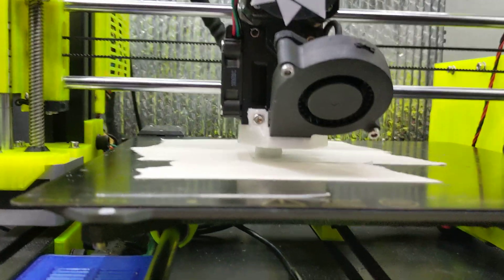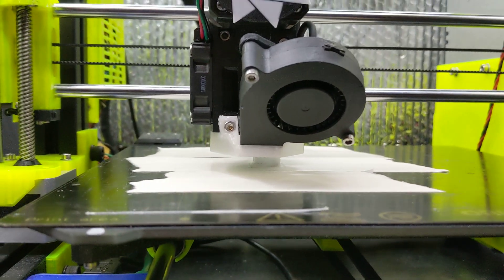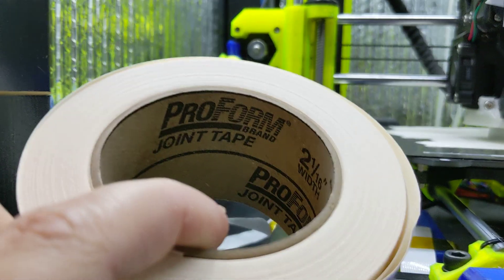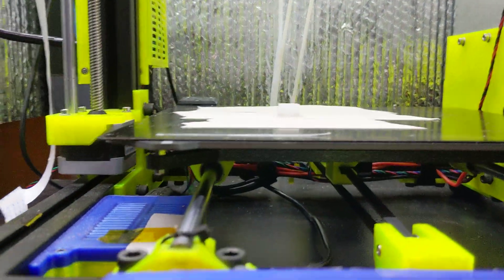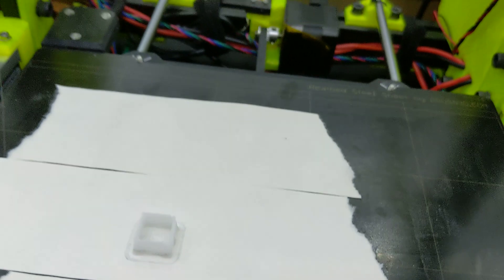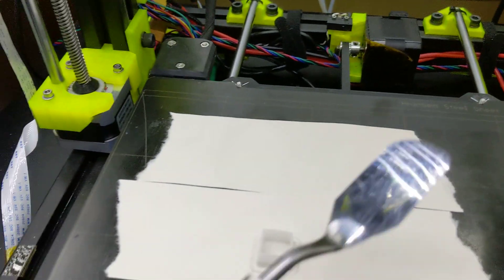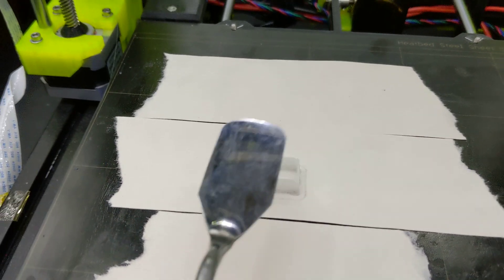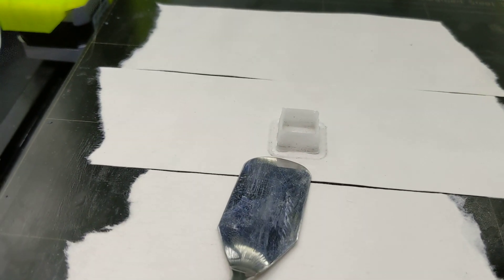I got Acetal Delrin (POM) filament to print awesome on a regular smooth PEI sheet! No brim!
OMG I can't believe my luck today! Just wandering across Lowe's and I happened to see some ProForm "joint tape" and was like, "Hey! That looks just like thick, fibrous paper!" and bought some for like $2.40-ish to try printing on it with my impossible-to-print Gizmo Dorks Acetal Delrin filament. It works! It works awesome! I didn't even have to use a brim!

I'll make a more instructional video about it soon. In the mean time, I *did* have to modify the gcode to start at 0.2mm above the Z axis (treat it like a glass bed but you really don't need the pause since bed leveling works fine with the paper there). The rest of it is just PVA and "get the tape wet before putting it down and smoothing it out"!